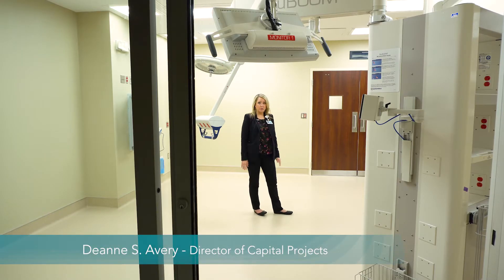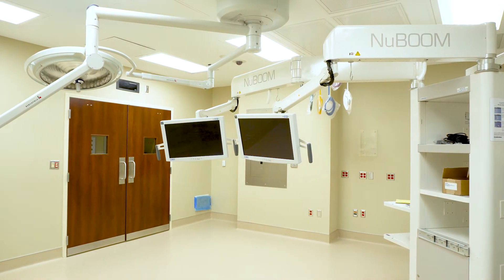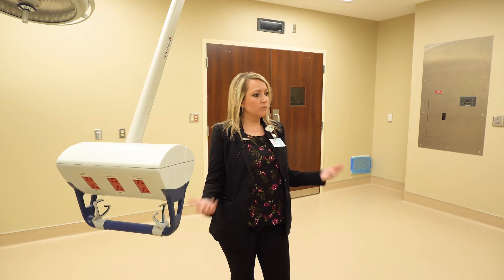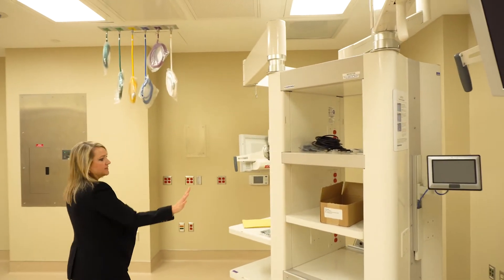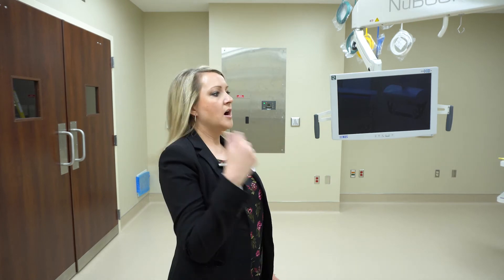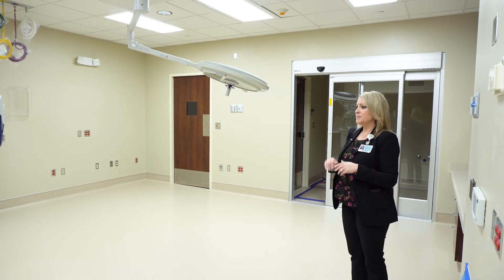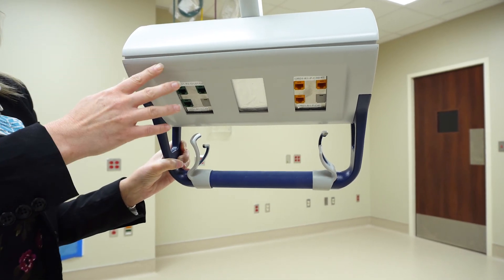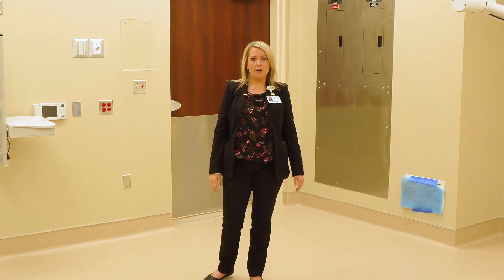Procedure Rooms - Surgery Center Renovations at Carolinas HealthCare System Blue Ridge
Deanne S. Avery, Director of Capital Projects takes us on a tour of the Phase II renovations and additions to the Surgery Center at Carolinas HealthCare System Blue Ridge - Morganton. We'll see the new procedure rooms, cysto and endo suites and much more!